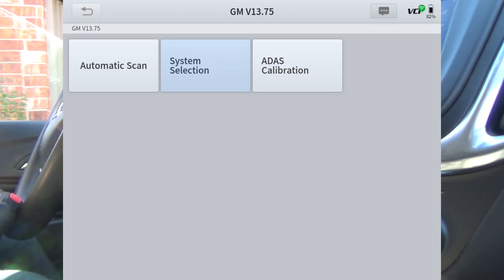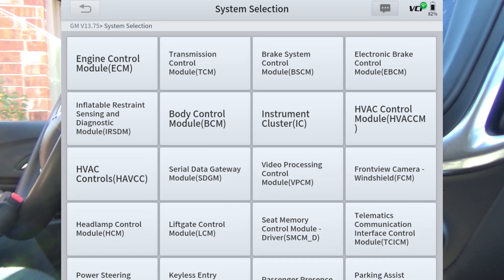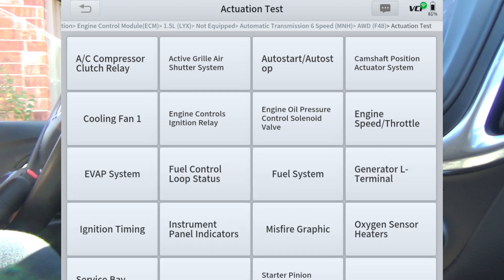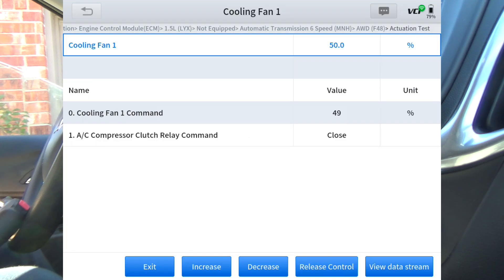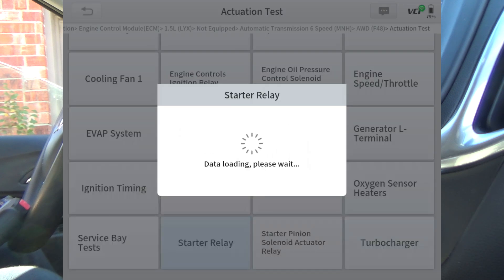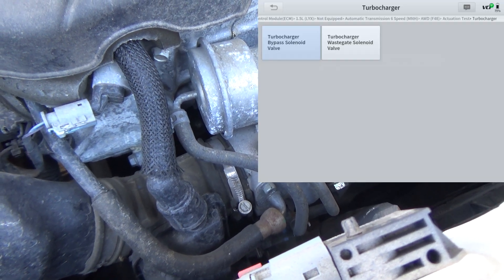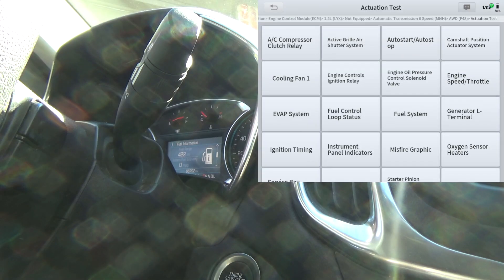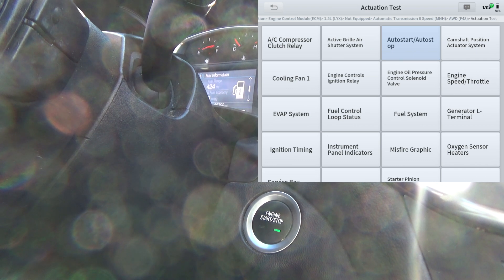Doing a Few Function Test on a 2021 Chevy Equinox using the Xtool D8W Scan Tool.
I thought I would do a video showing that the Xtool D8 series scanners are very capable scan tools by doing a few function checks to show it's abilities.
XTOOL D8W Wireless Bidirectional Scan Tool, 3-Year Updates
XTOOL D8BT 2023 New Upgraded Automotive Diagnostic Tool
XTOOL D8 Diagnostic Scan Tool with 3 Years Updates